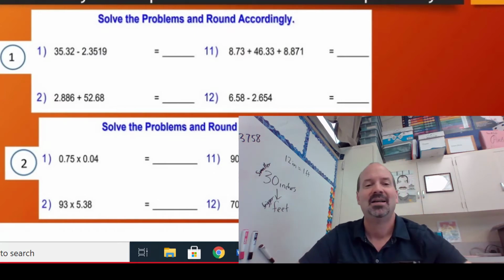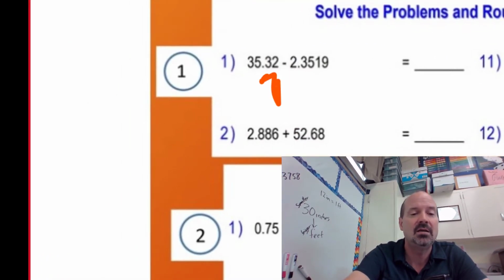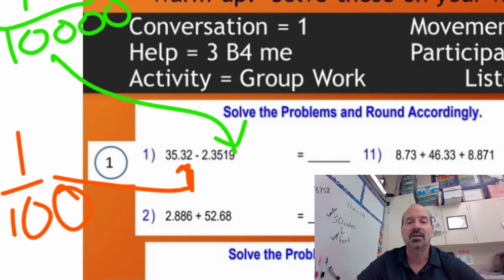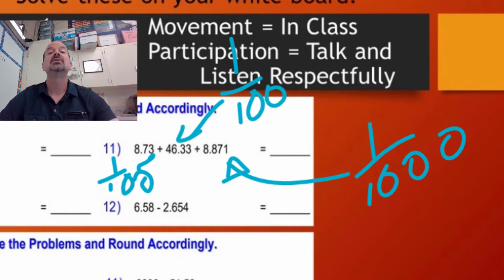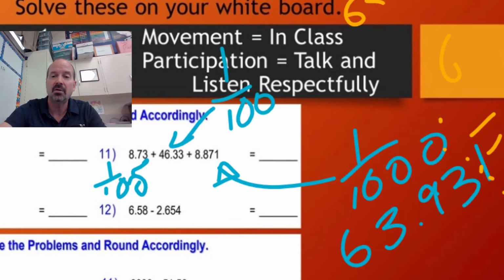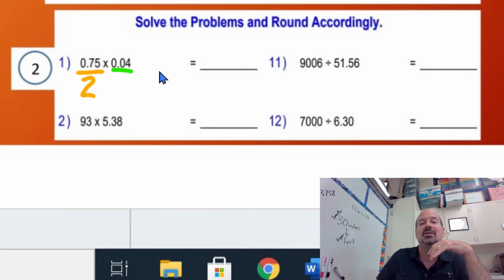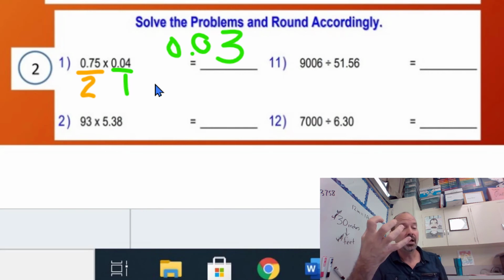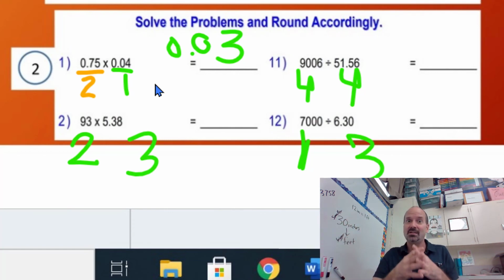ALG 1.2 rounding review